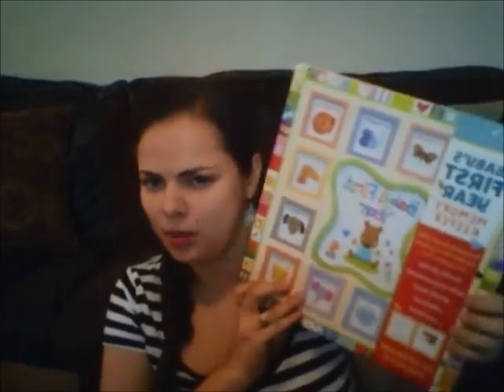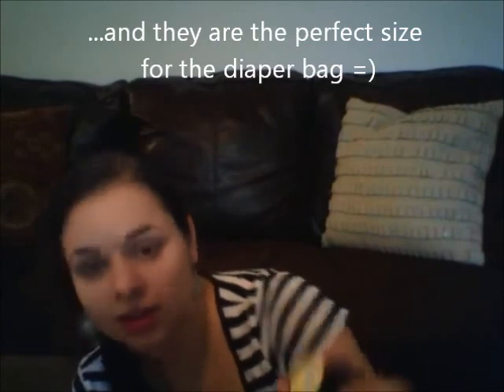Baby Buys & Fluff Mail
All my baby buys up to 14 weeks! Also, my first Fluff mail!!! =)